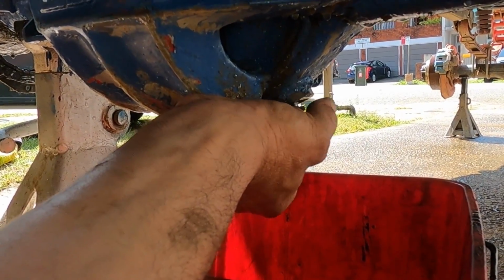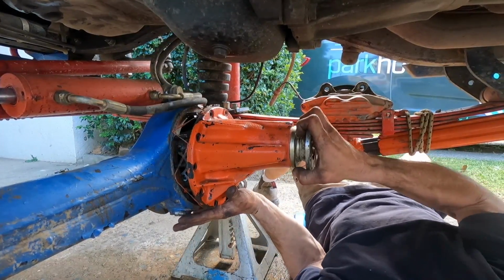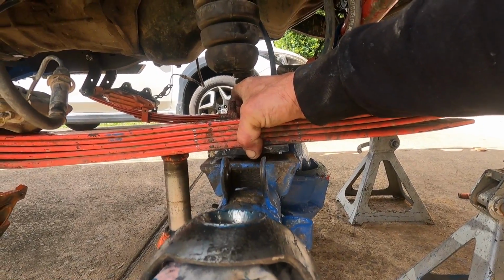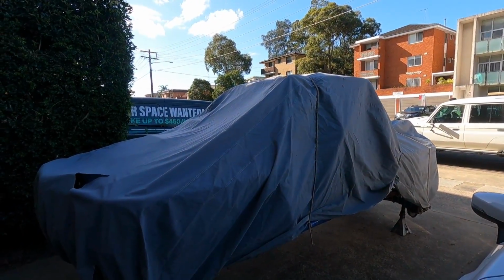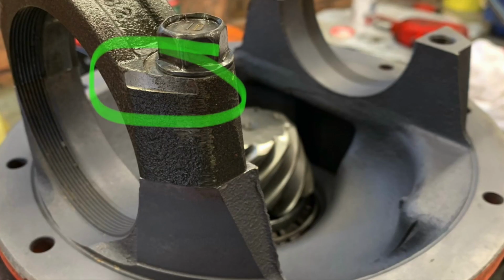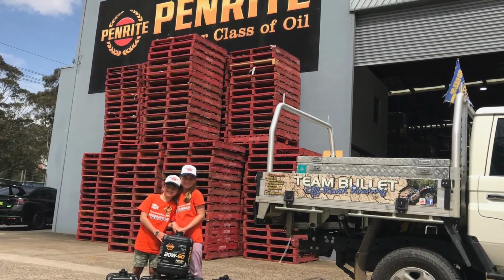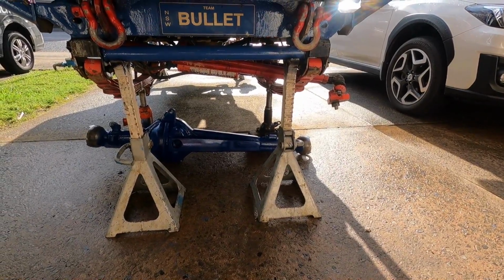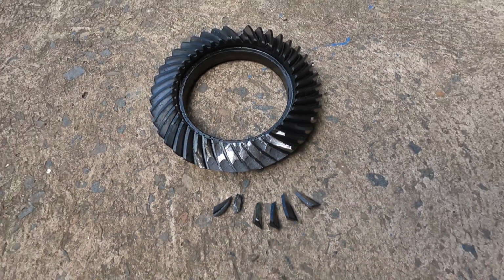Team Bullet Great Barrier Reef & We fix the broken diff on the LN106 and find heaps of other issues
Lead up top woodpecker, turning g 50 in between